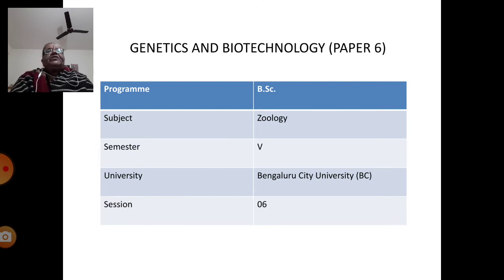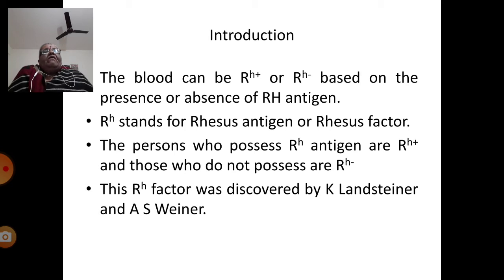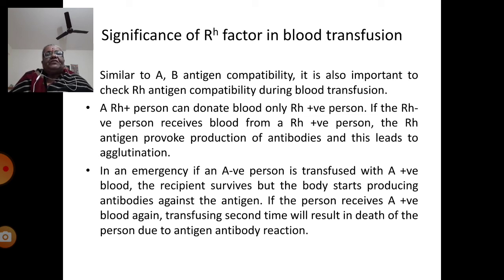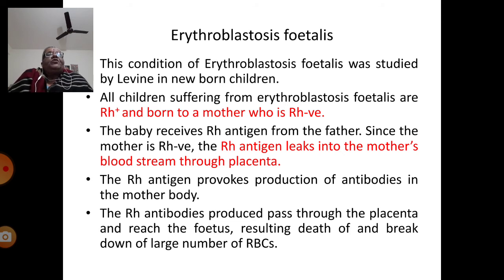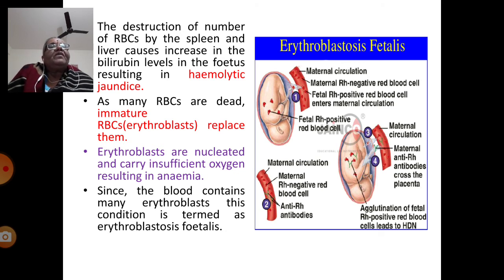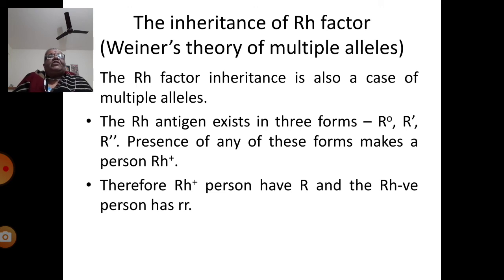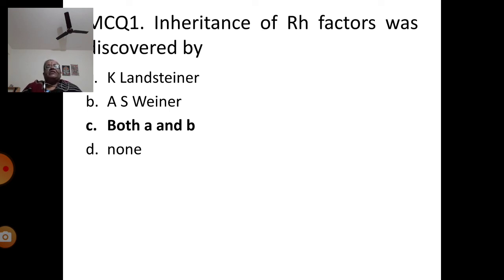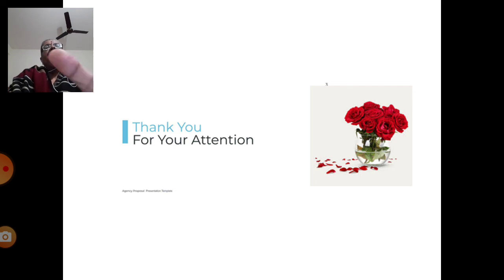Dr. MEERA B K Lectures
Inheritance of Rh factor Erythroblastosis foetalis - VP6-S6: BCZGBT